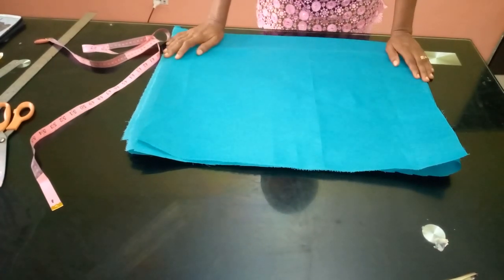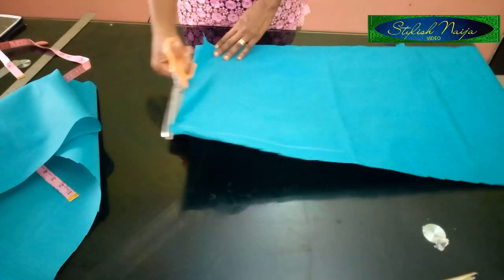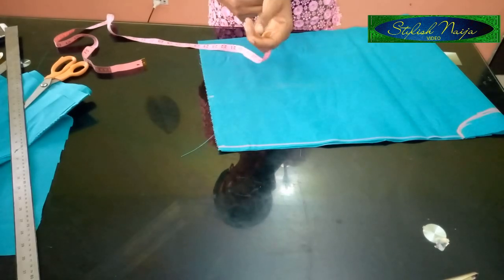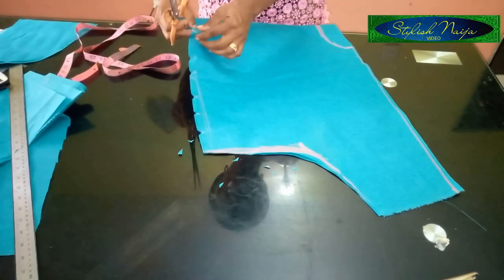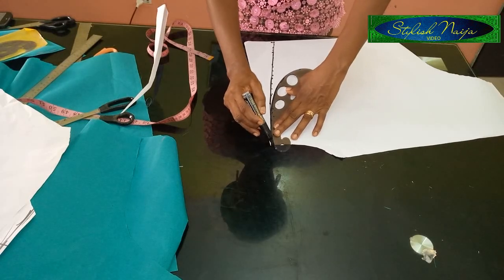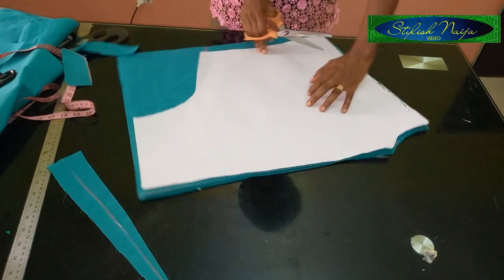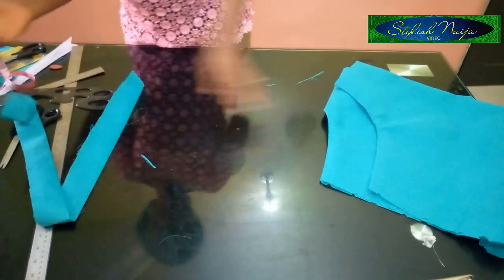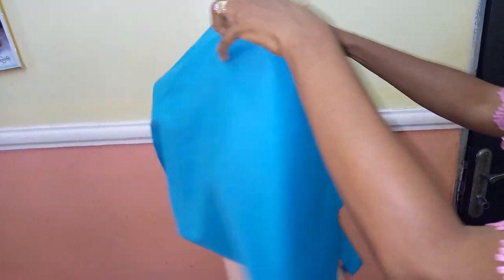DOLMAN CROSS BACK TOP || Together Sleeves Top || Cutting and Stitching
stylishnaija has brought you this dolman cross back top

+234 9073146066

i#amacreator
# creatorstudio